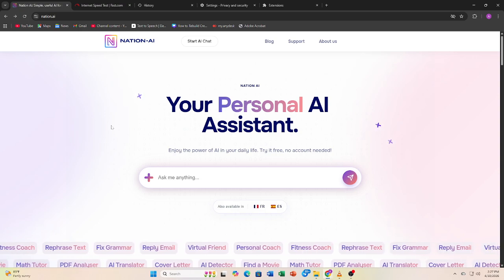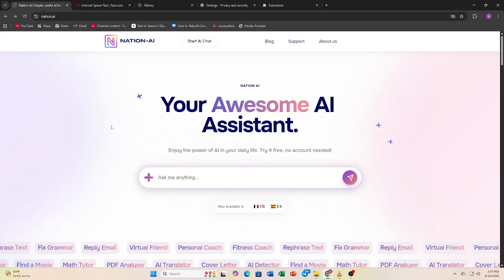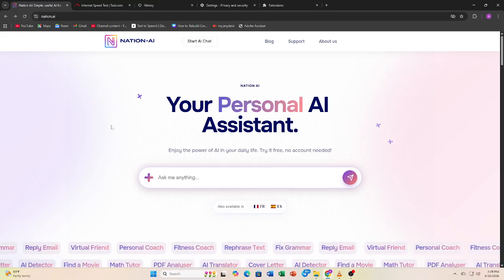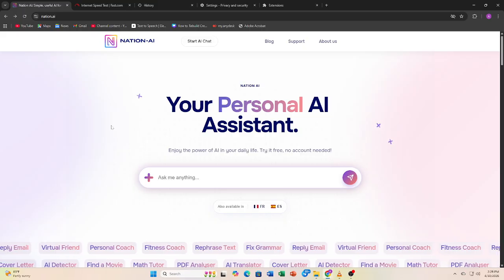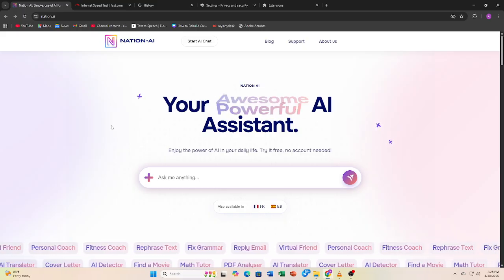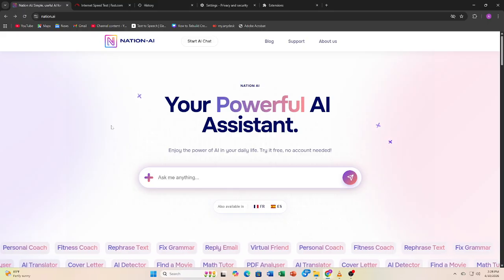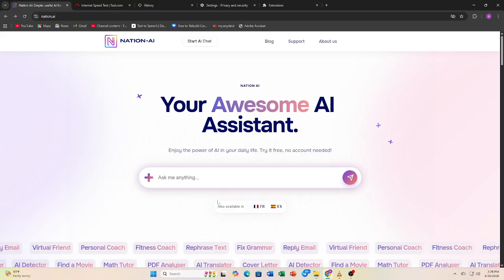How To Use Notion AI For Business And Work Tasks Full Guide 2026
Notion AI inside Notion helps professionals automate tasks, generate content, organize projects, and manage daily work more effectively. It’s a powerful tool for businesses, teams, and individuals who want to work smarter.

📌 What you’ll learn in this video:
How to automate writing and documentation
How to manage projects and workflows
How to create reports and summaries quickly
How to organize tasks and improve productivity
Best practices for using Notion AI at work in 2026